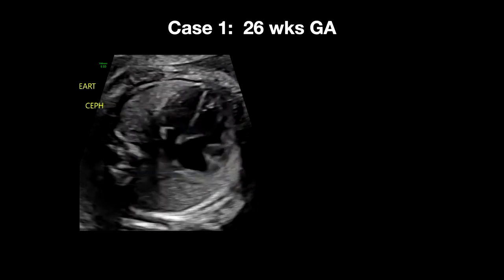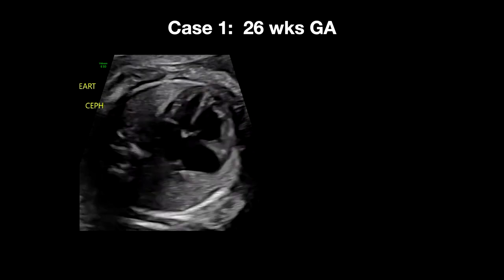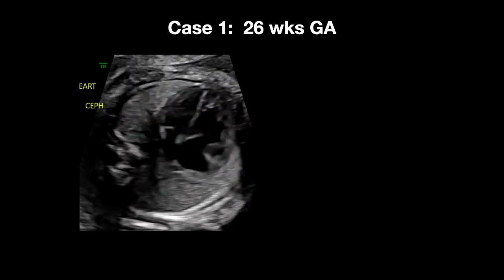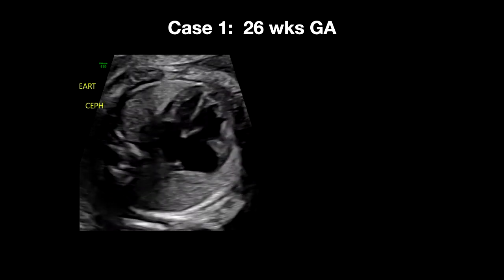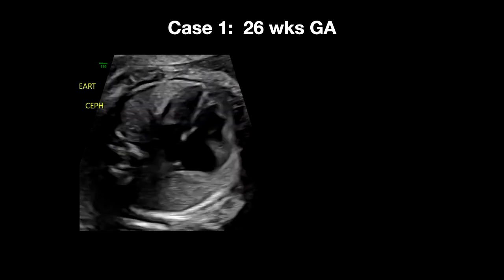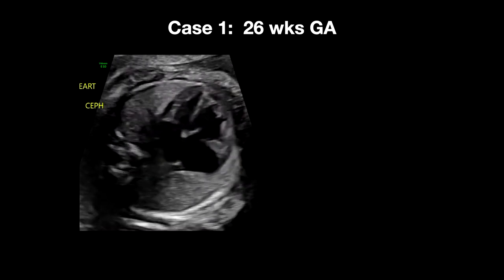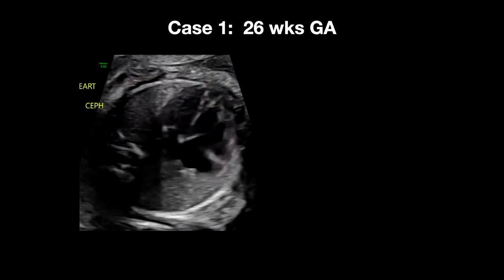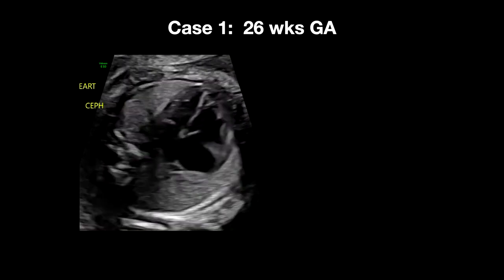2023 Fetal Echocardiography: Normal and Abnormal Hearts - A Video CME Teaching Activity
Continuing Medical Education (CME) - Cardiology Radiology OBGYN Lecture Series
2023 Fetal Echocardiography: Normal and Abnormal Hearts - A Video CME Teaching Activity

ABOUT THIS CME TEACHING ACTIVITY (Duration: 16.25 Hours)
This CME teaching activity provides detailed information on the evaluation of the normal fetal heart both from an anatomic and functional approach. Detailed information on the use of three-dimensional ultrasound in fetal echocardiography and cardiac imaging in the early gestation is presented. This activity also provides comprehensive evaluation of various cardiac malformations, involving abnormalities of the cardiac chambers and the outflow tracts.

TARGET AUDIENCE
This course will greatly benefit physicians and sonographers in the fields of obstetric imaging, fetal echocardiography and pediatric cardiology. Residents in obstetrics and gynecology, as well as fellows in maternal fetal medicine and pediatric cardiology, will also benefit greatly. It should also prove valuable to those physicians and sonographers wanting to gain a more in-depth knowledge of fetal echocardiography.

Program Chair: Alfred Abuhamad, M.D.

Norfolk, VA

Joshua A. Copel, M.D.
Professor and Vice Chairman
Department of Obstetrics, Gynecology and Reproductive Sciences
Professor, Department of Pediatrics

Shaine A. Morris, M.D., M.P.H., BCM
Associate Professor
Pediatrics - Cardiology
Baylor College of Medicine
Houston, TX

Mishella Perez, BS, RDMS, RDCS, FAIUM
Clinical Ultrasound Educator
Scripps Health

Shabnam Peyvandi, M.D., MAS
Associate Professor

Jack Rychik, M.D.
Robert and Dolores Harrington Endowed Chair in Pediatric Cardiology
Director, Fetal Heart Program
Professor of Pediatrics
The Children's Hospital of Philadelphia
Philadelphia, PA

Norfolk, VA